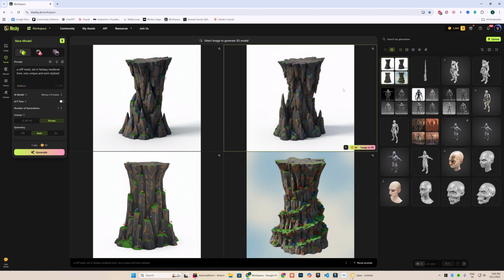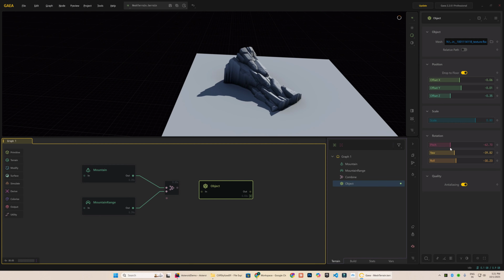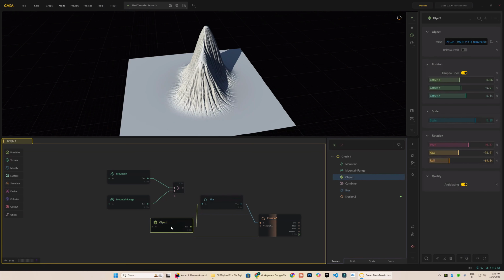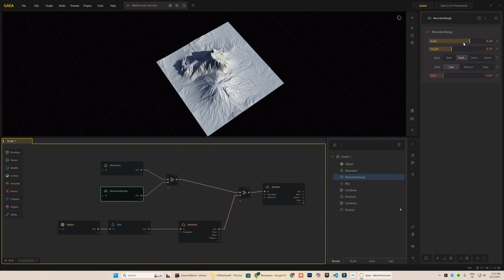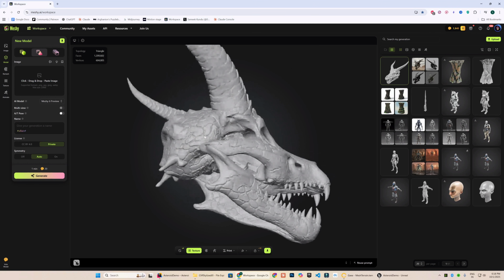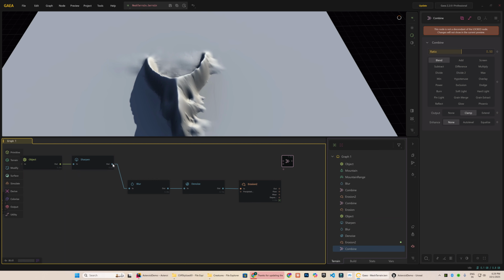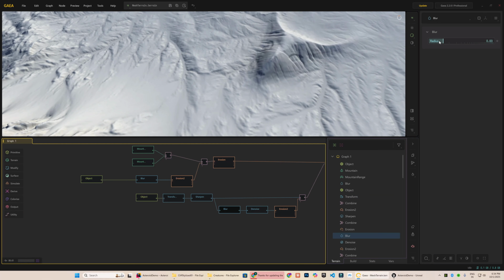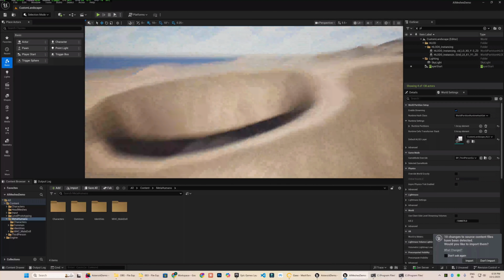Creating Custom Terrains from AI Meshes in GAEA for Unreal Engine Landscapes | Video Clip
Tripo3D : studio.tripo3d.ai?via=UnrealDev

In this video clip, I demonstrate how AI-generated meshes can be used to create stunning, production-ready terrains using GAEA for landscape creation in Unreal Engine 5.